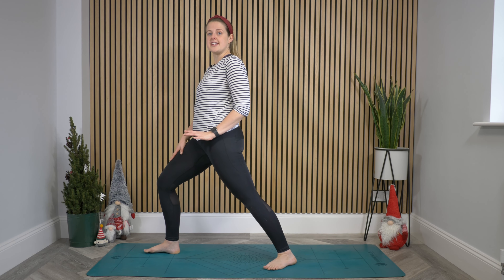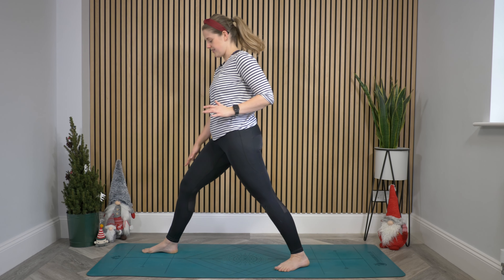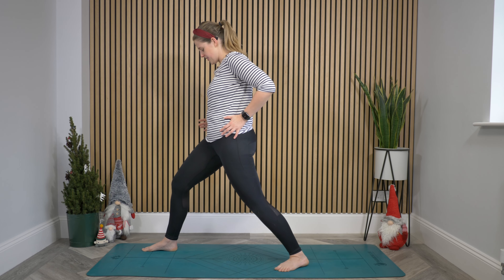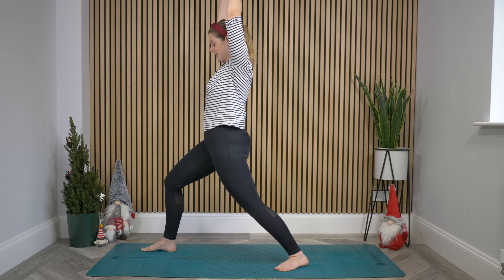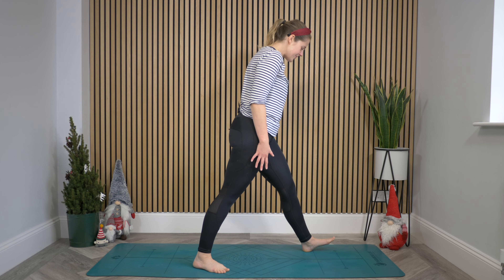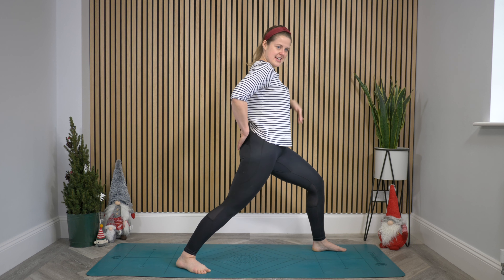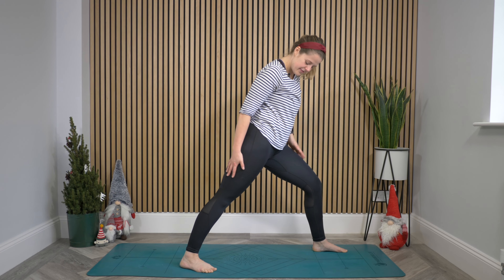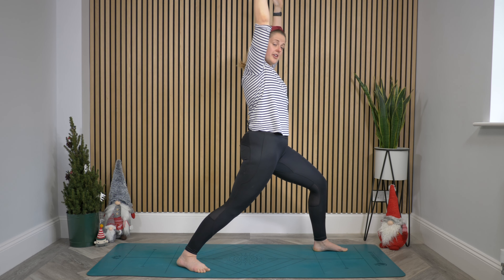Warrior I | 4 mins | Bex Ellis Yoga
We tend to see Warrior 1 slightly less than Warrior 2 in yoga flows; you might really benefit from an extra couple of minutes spent focusing on alignment in this pose.